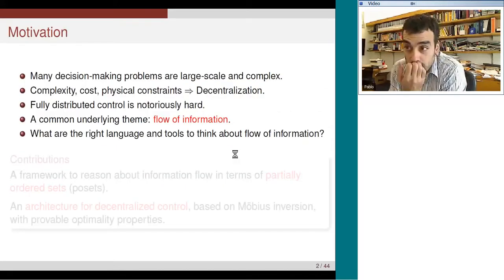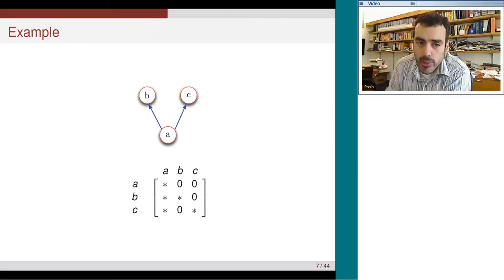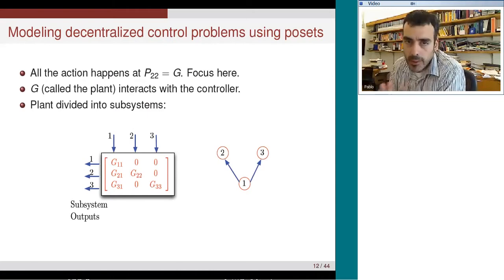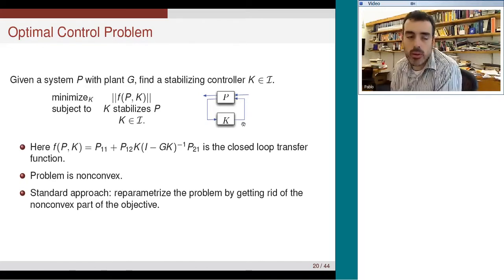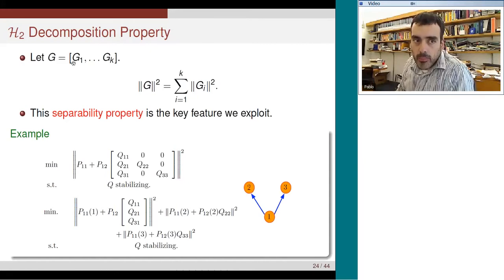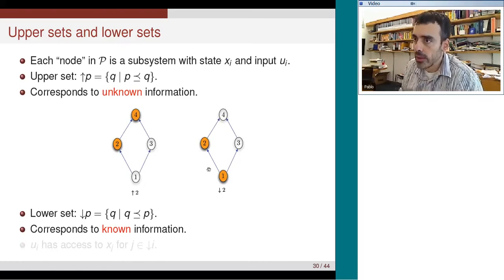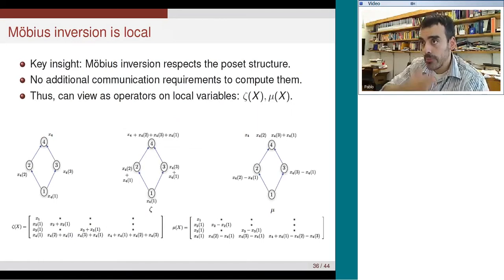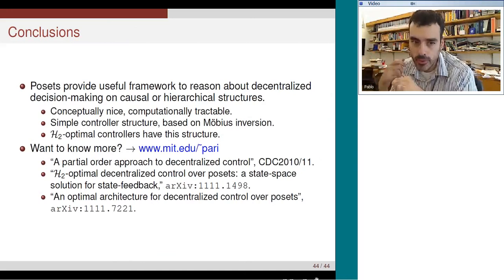CESG Fishbowl Seminar: An Optimal Architecture for Decentralized Control Over Posets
Abstract:
Partially ordered sets (posets) provide a natural way of modeling problems where communication constraints between subsystems have a hierarchical or causal structure. In this talk, we consider general poset-causal decentralized decision-making problems, and describe a simple and natural controller architecture based on the Moebius transform of the poset. This architecture possesses simple and appealing separation properties. In particular, we show how our earlier results on H2-optimal decentralized control for arbitrary posets can be cast exactly into this framework, by exploiting a key separation property of the H2 norm, and the incidence algebra of the poset.
Joint work with Parikshit Shah (U. Wisconsin).

Bio:
Pablo A. Parrilo is a Professor of Electrical Engineering and Computer Science at the Massachusetts Institute of Technology. Past appointments include Assistant Professor at the Automatic Control Laboratory of the Swiss Federal Institute of Technology (ETH Zurich), Visiting Associate Professor at the California Institute of Technology, as well as short-term research visits at the University of California at Santa Barbara (Physics), Lund Institute of Technology (Automatic Control), and University of California at Berkeley (Mathematics). He received an Electronics Engineering undergraduate degree from the University of Buenos Aires, and a PhD in Control and Dynamical Systems from the California Institute of Technology.
His research interests include optimization methods for engineering applications, control and identification of uncertain complex systems, robustness analysis and synthesis, and the development and application of computational tools based on convex optimization and algorithmic algebra to practically relevant engineering problems.
Prof. Parrilo has received several distinctions, including a Finmeccanica Career Development Chair, the Donald P. Eckman Award of the American Automatic Control Council, the SIAM Activity Group on Control and Systems Theory (SIAG/CST) Prize, and the IEEE Antonio Ruberti Young Researcher Prize. He is currently on the Editorial Board of the MOS/SIAM Book Series on Optimization.